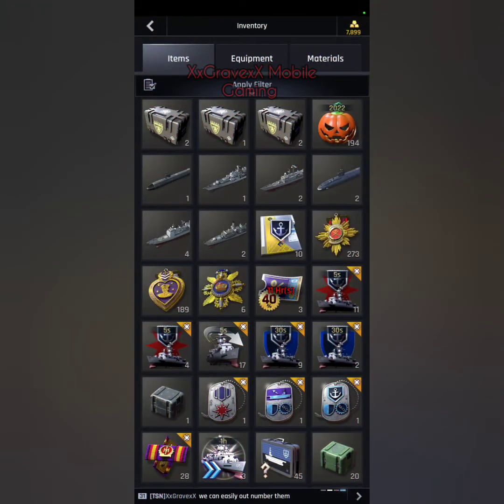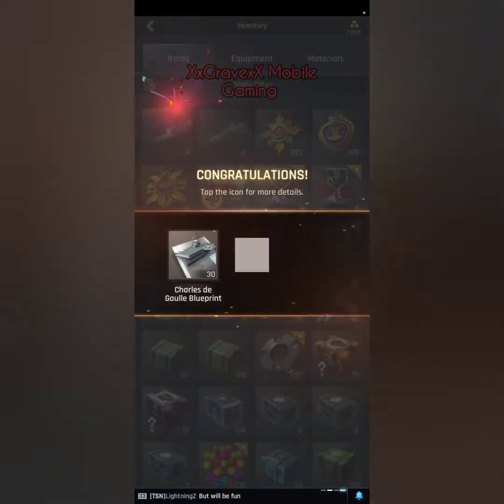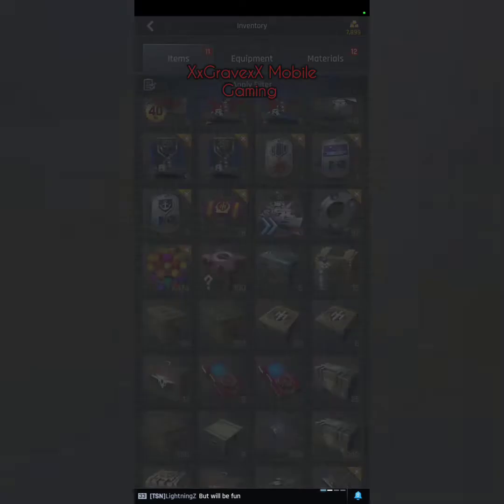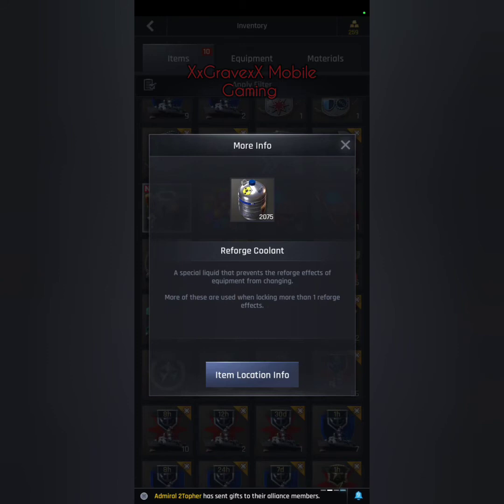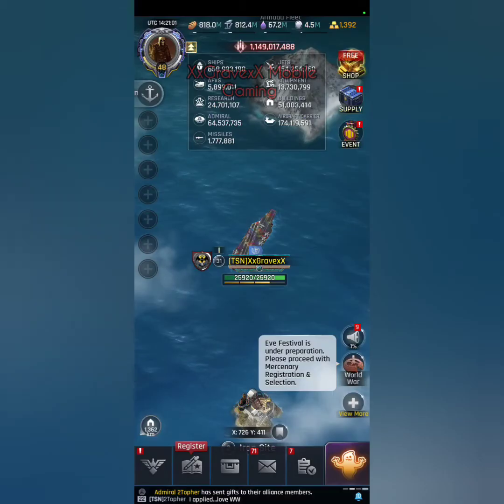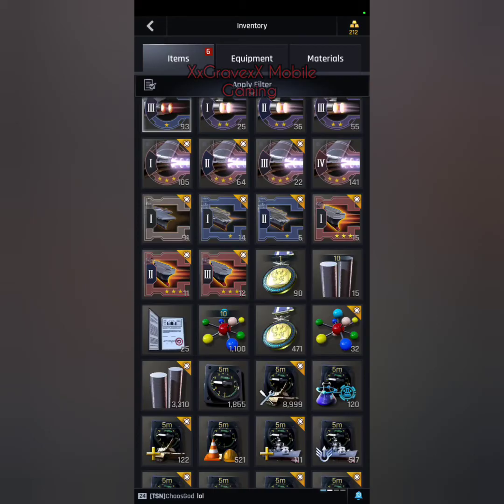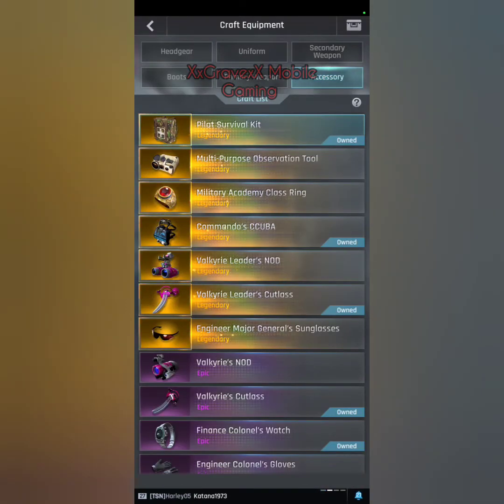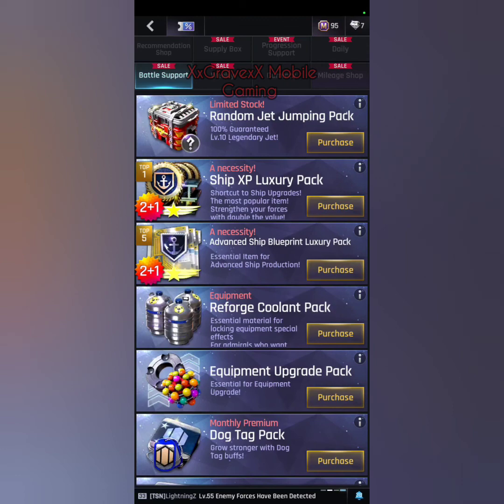Gunship Battle Total Warfare. Noob guide/ Item walk-through.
This video is intended for new players. I had some people ask me todo a video about items. they were unsure what todo with them. this video tells everyone what each item does, how to use it, how to obtain and even how important it is in comparison to other items. it's long and boring however alot of information included if this helps one person im happy

Super Fast Android Chargers, Do not let that phone die.

Creator code 23895157